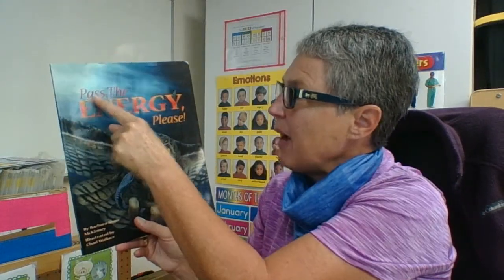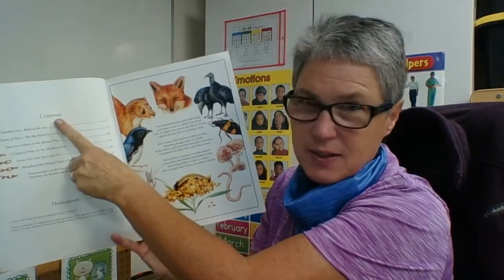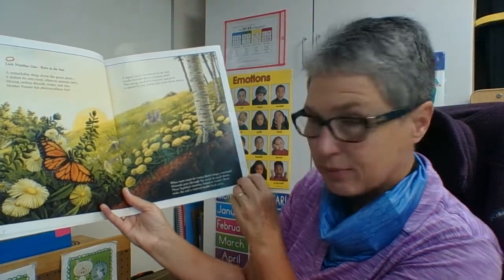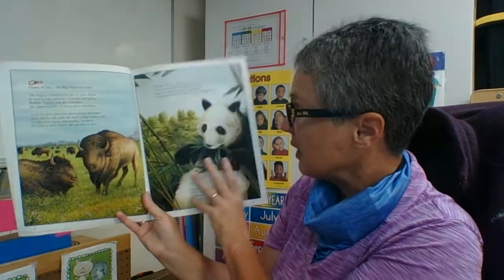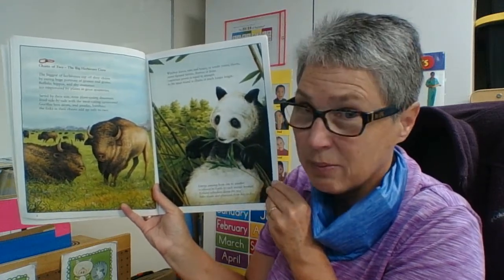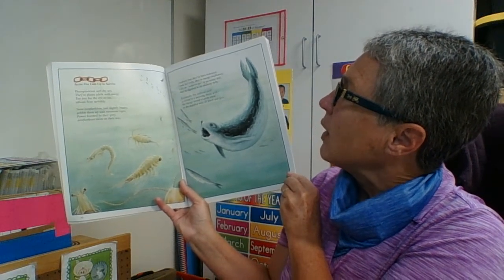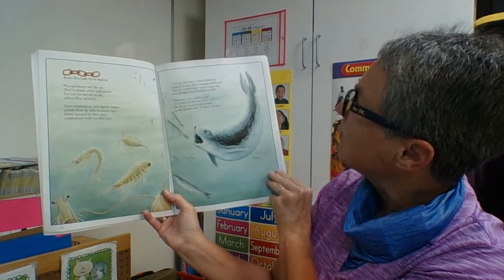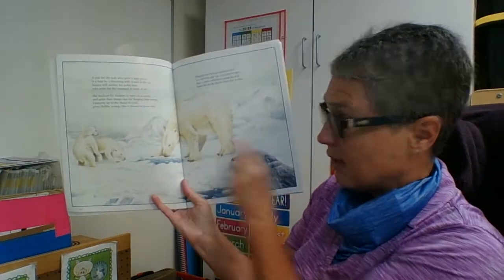Pass the Energy Please!: Oct 27, 2020 7:48 AM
Let's see how energy gets passed from one animal to another.